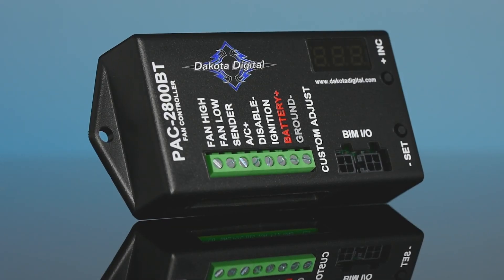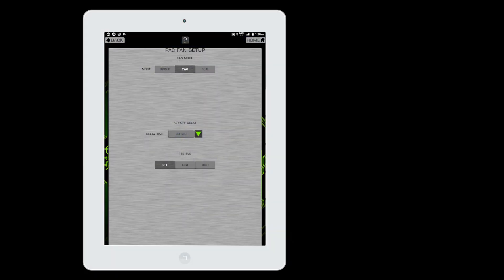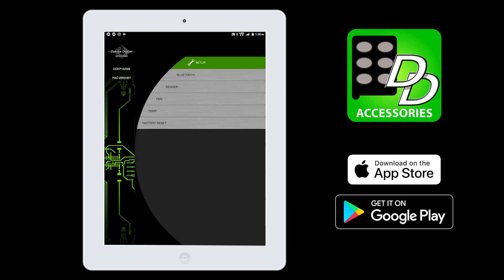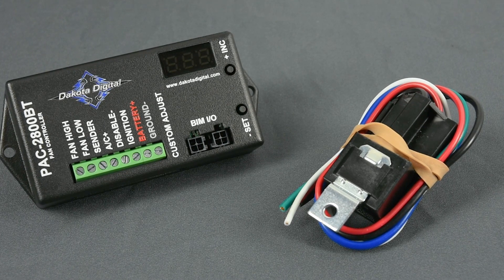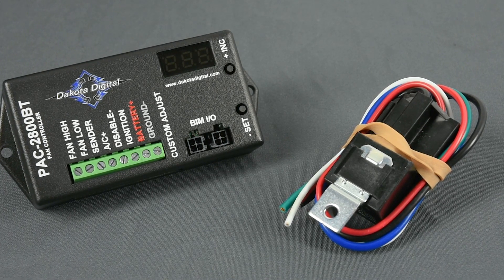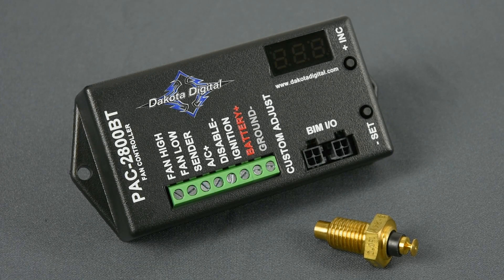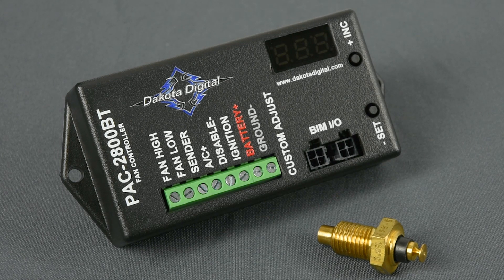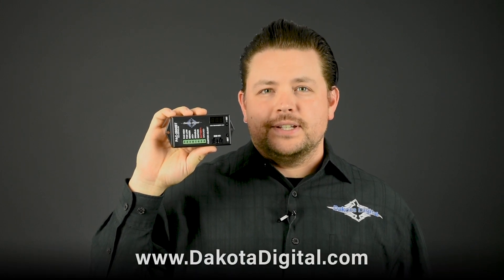Dakota Digital PAC-2800BT Electronic Cooling Fan Controller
PAC-2800BT Electronic Cooling Fan Controller
Controls single or dual fans, Bluetooth control offers simplified and flexible setup.  Single 70amp relay included.

0:00 Intro
0:15 Overview
0:34 Mobile Device App
0:50 Configurations
1:04 Settings
1:22 Pairing with Dakota Digital System
1:37 Pairing with Non-Dakota Systems
2:00 Outro